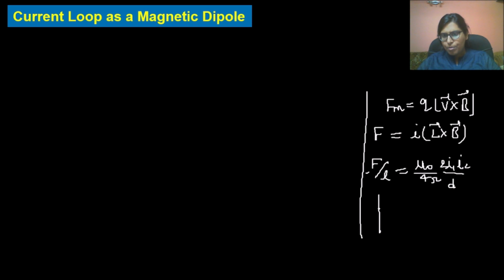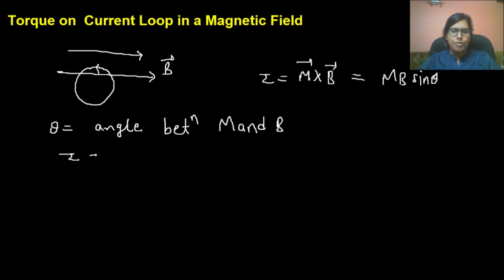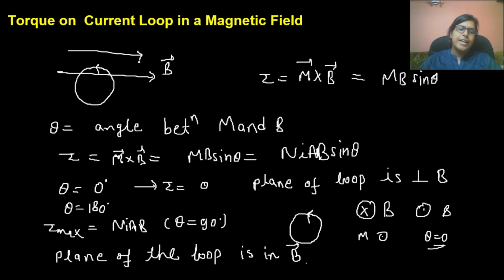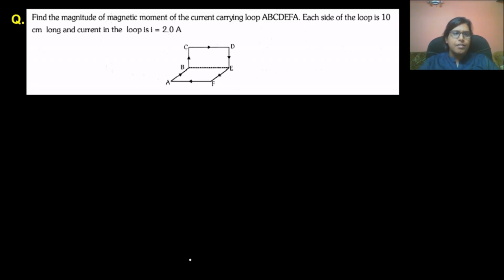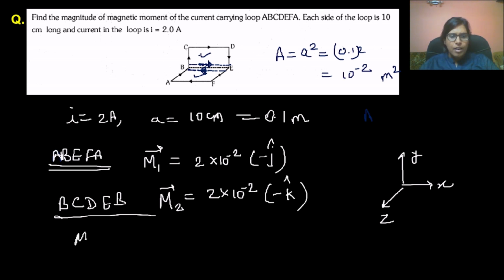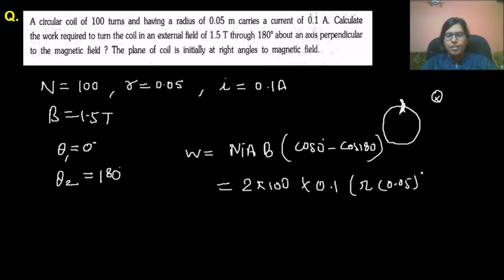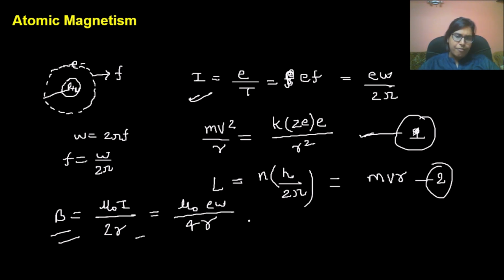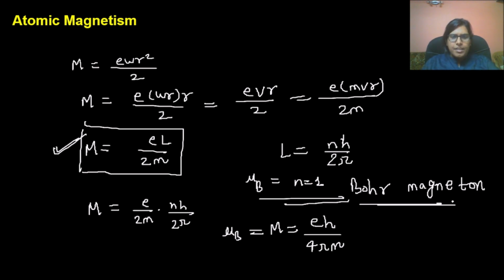Magnetic Dipole, Torque, Potential Energy and Atomic Magnetism